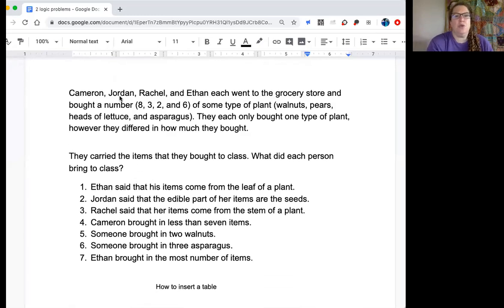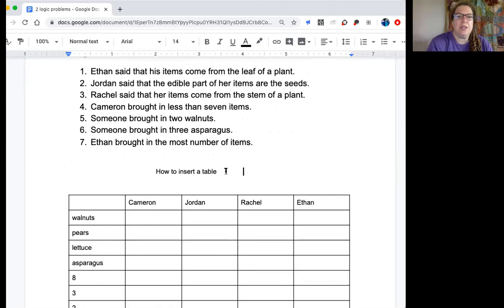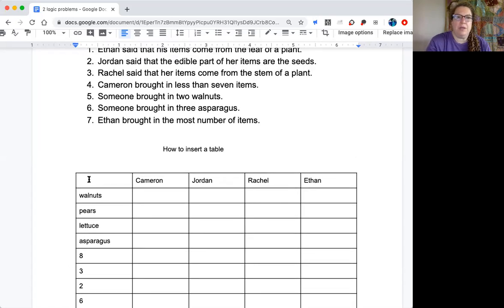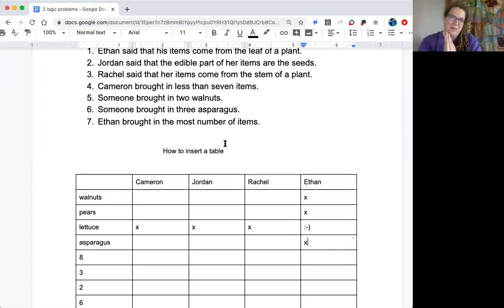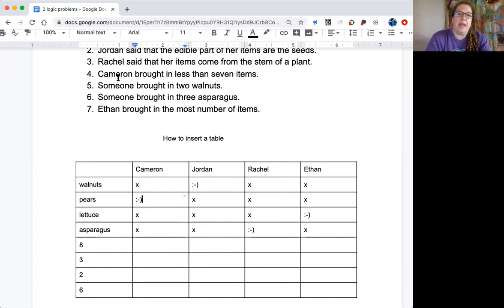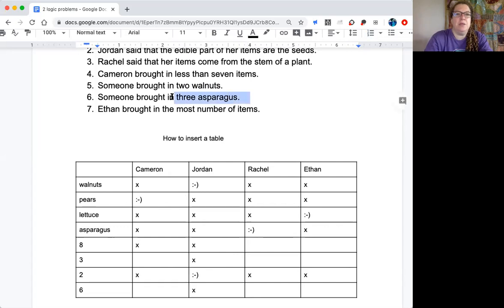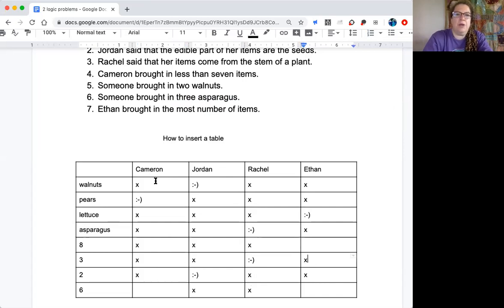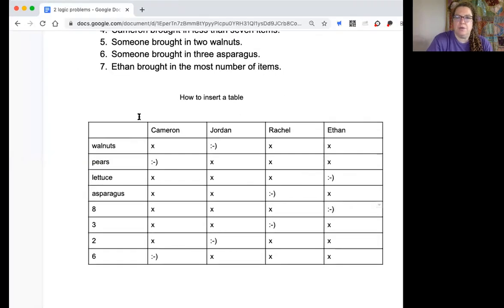Logic 2 Mzzz Kreger